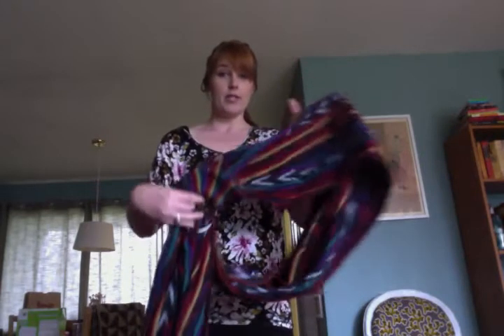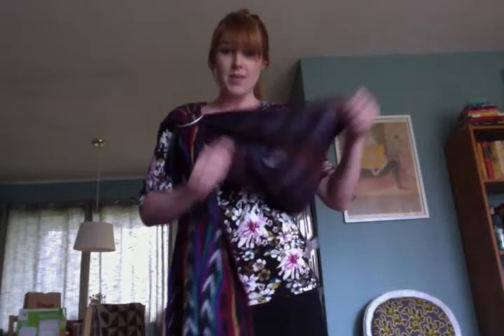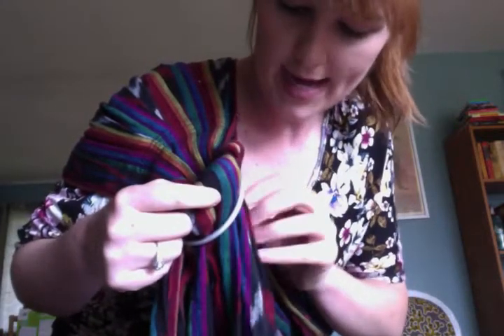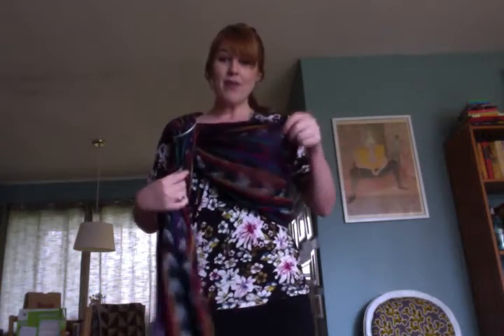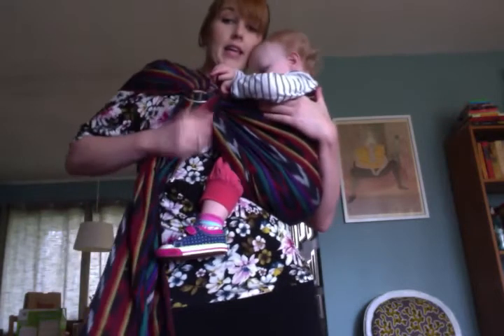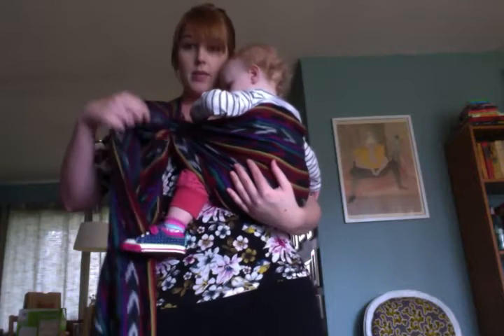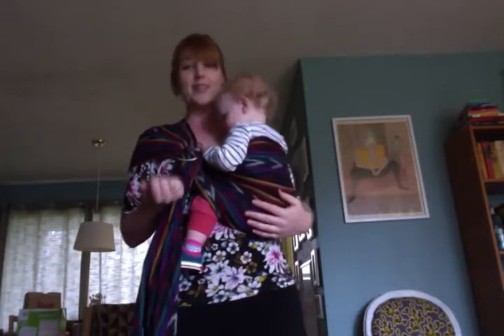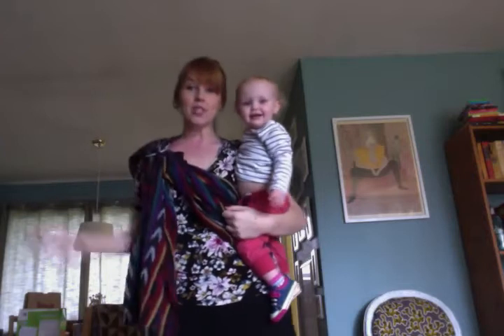Using a Ring Sling - Hip Carry w/ Fussy Toddler - Girl of Cardigan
In which we rather goofily show you our tricks for using a ring sling with a toddler.  And chat a bit.